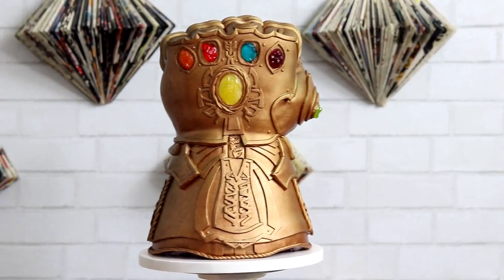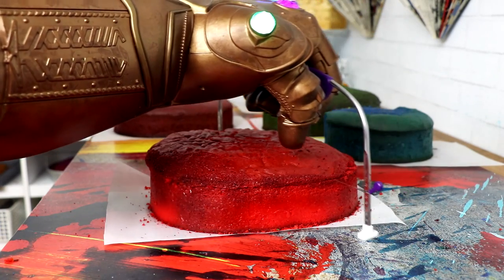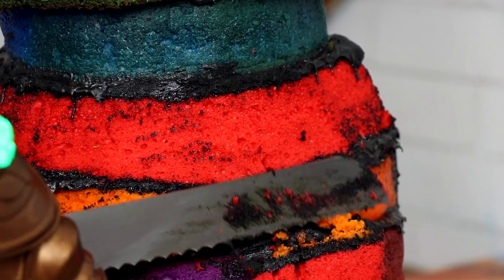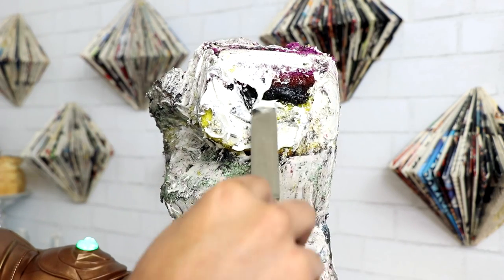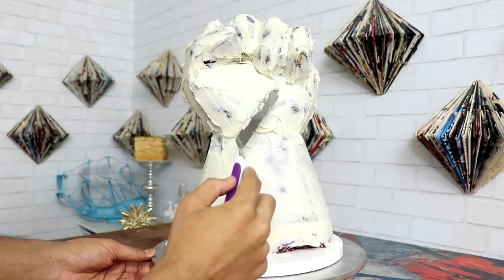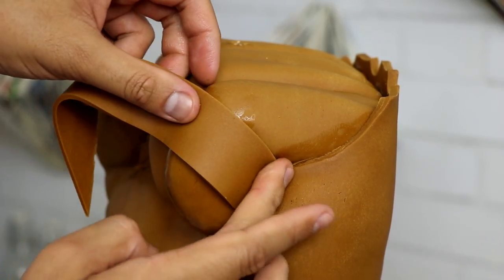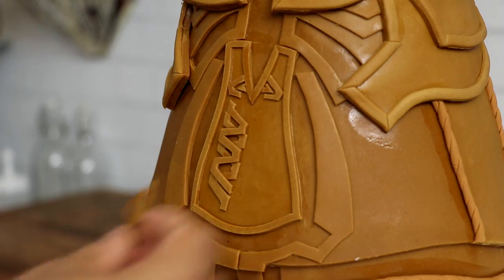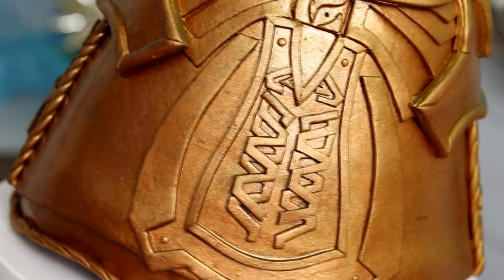AVENGERS ENDGAME Infinity Gauntlet CAKE | Koalipops How To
Avengers Infinity War and & Endgame is here and this AVENGERS Infinity Gauntlet Cake Art is one of the ways I am celebrating.